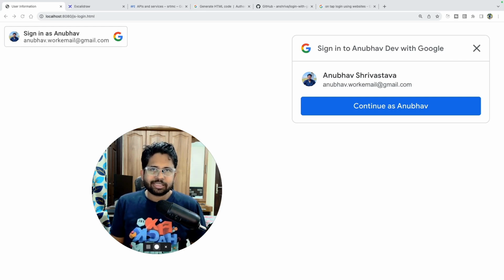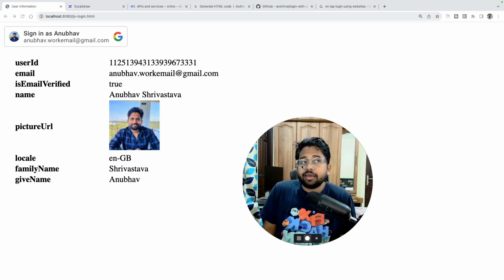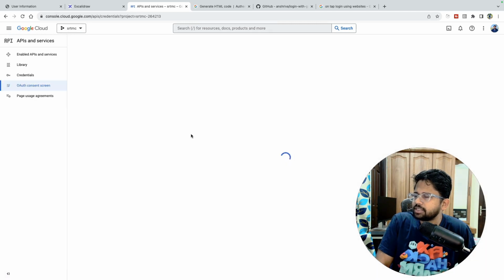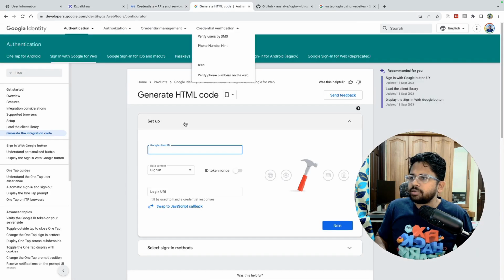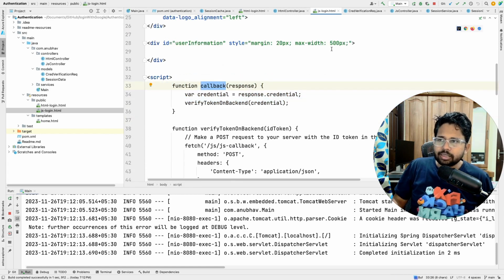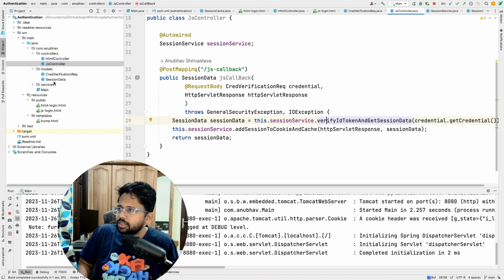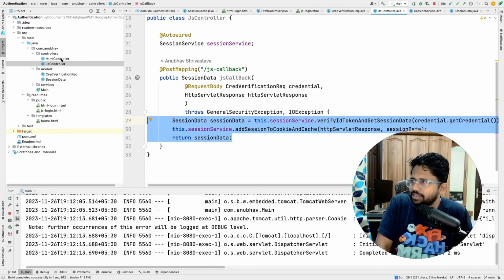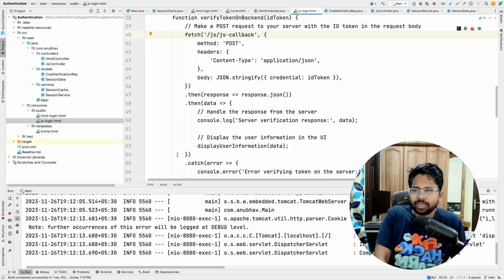Login with Google without page reload: Java, spring and simple Html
This is a video about Sign in with google without page reload. This helps better conversation rate for websites because there is no page refresh and user context is not lost.
There are three components one needs for this:
1. Google cloud setup
2. front end code in html and JavaScript.
3. backend controller to verify the token returned by google.

The front-end code just needs to implement the callback from google.

Chapters:
00:00 Intro
04:30 Architecture
05:45 Google cloud
06:00 Html
14:19 Backend
22:24 Conclusion